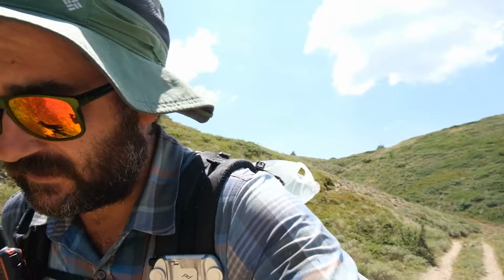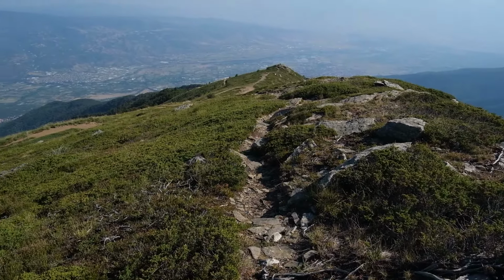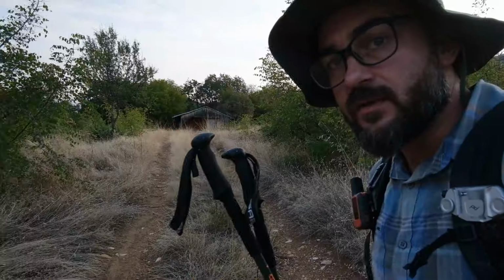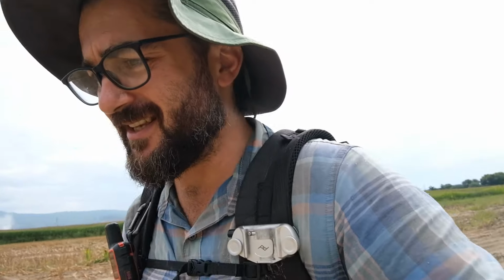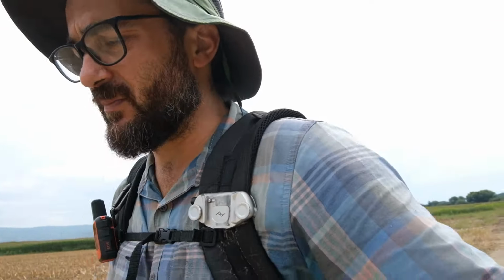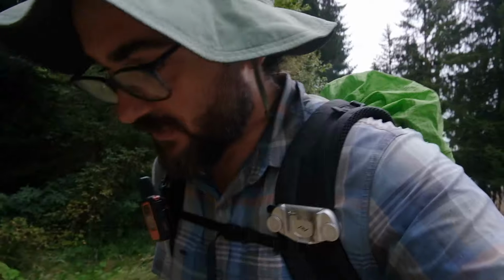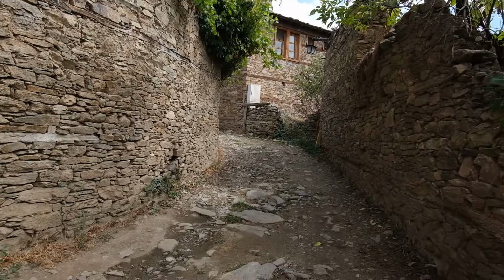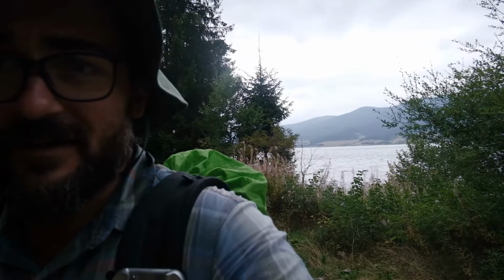Balkan Green Belt trail - Chapter 15 - Belasitsa mountain to Dospat dam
Тhe ground verification is part of the Balkania Route project financed under the EU-funded BESTbelt project - more info about the project

The Balkan green belt trail is part of an extraordinary ecological network and living memorial landscape along the former Iron Curtain, which divided the European continent into East and West for nearly 40 years. Along 24 countries and more than 12,500 kilometres – from the Barents Sea at the Russian-Norwegian border, along the Baltic Coast, through Central Europe and the Balkans to the Black and the Adriatic Sea – the border zone granted nature a pause and has created a zone of life. As the European Green Belt snakes from north to south it passes through a
ge variety of European landscapes. Today, the European Green Belt forms the backbone of a Pan-European ecological network and provides a significant contribution to European "Green Infrastructure".